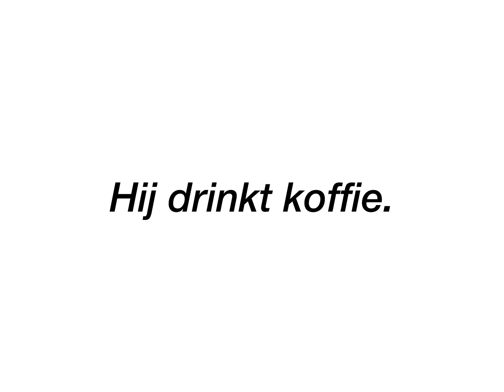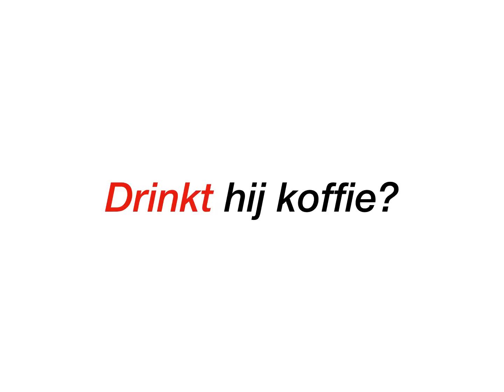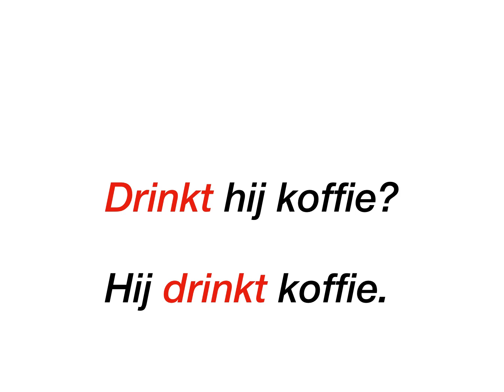How to ask questions in Dutch - Dutch lesson for beginners - The Dutch Online Academy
Learning Dutch grammar? Learn how to ask questions in Dutch! It's easy. Learn Dutch language with the Dutch online academy. We offer everything you need to learn Dutch online: Dutch grammar exercises, skype lessons and articles in both Dutch and English. Start your Dutch language journey right now! Dutch learning for beginners and advanced learners.